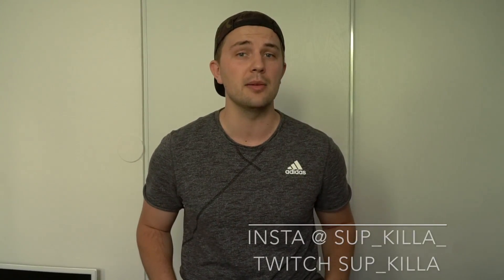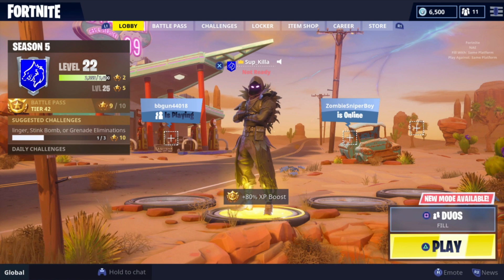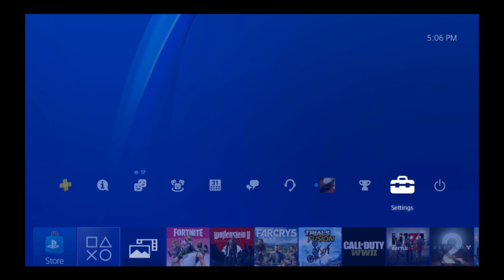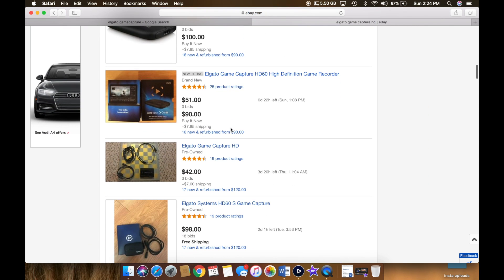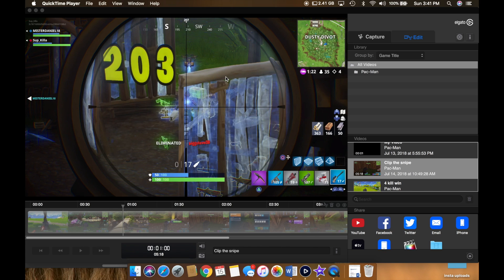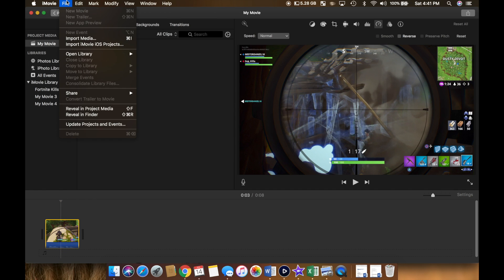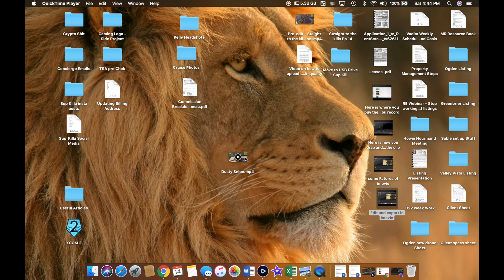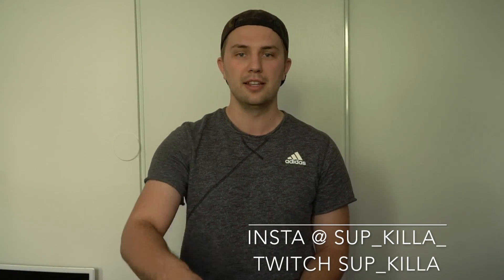How To Upload High Quality Video from PS4 to Instagram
Hi Guys,
A lot of people have been DM'ing and asking how I upload game clips to my Instagram, so I made a quick guide for everyone on how to do this. Let me know if you have any additional questions in the comments section below.